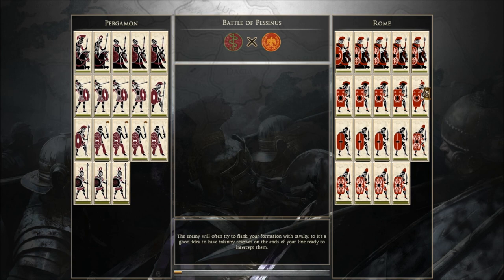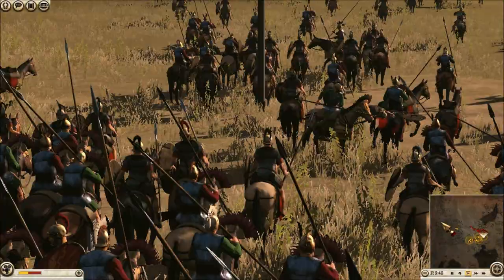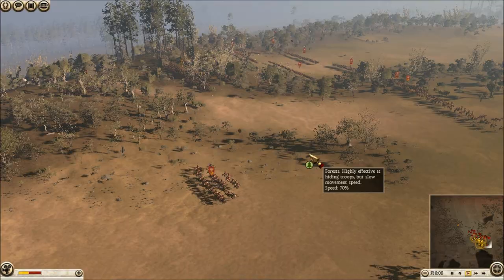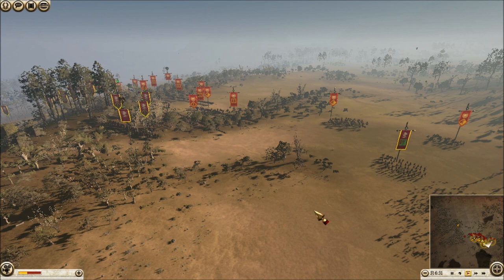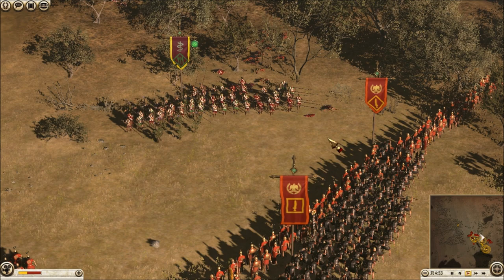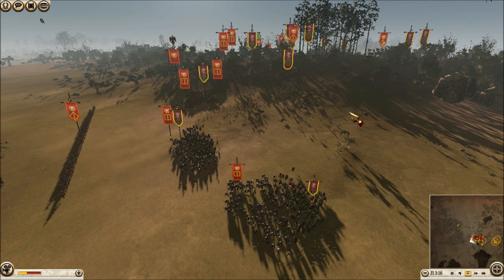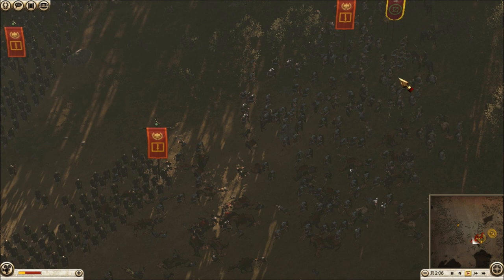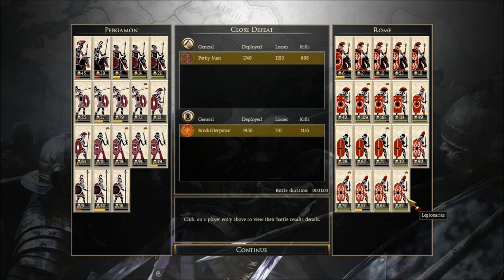"Eumenes Girls" - Total War: Rome II Online Battle #0297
Happy Thanksgiving, friends!  What better way to celebrate Thanksgiving than by celebrating in Turkey?! (Pessinus is located in present-day Turkey).  We Americans eat something called "turkey" ^_^

In this battle, I command the army of Pergamon.

My opponent, Broski Derpman, commands the army of Rome.

MAP: somewhere in Pessinus
FUNDS: Large
RULES: Max 1 Chariot